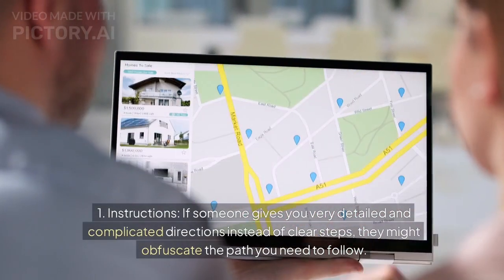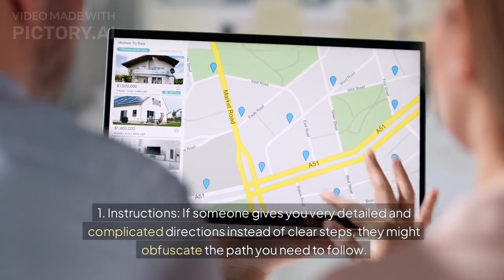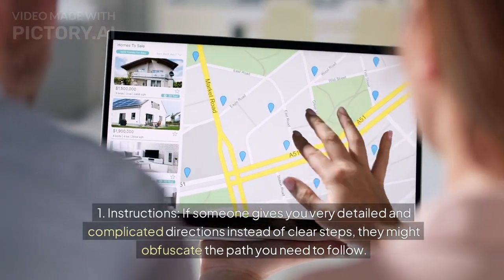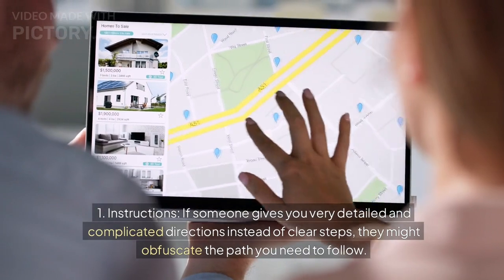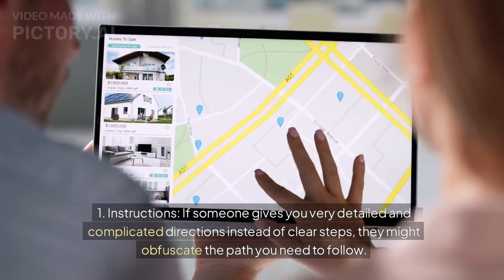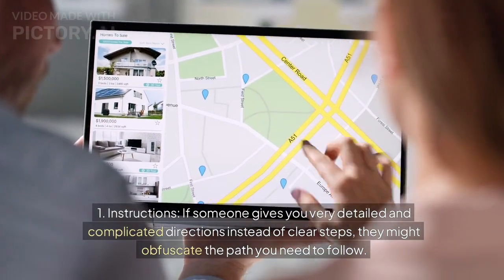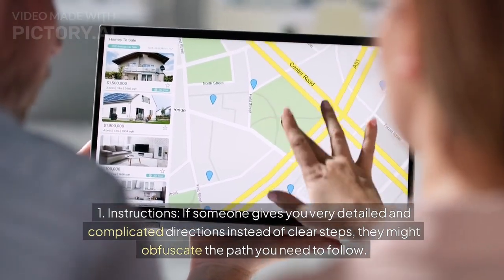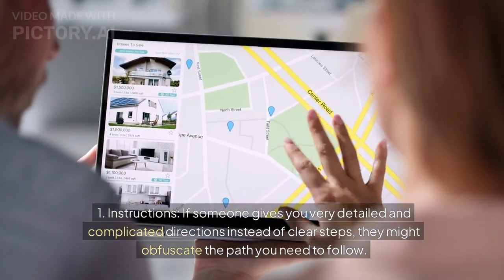"OBFUSCATE " word usage